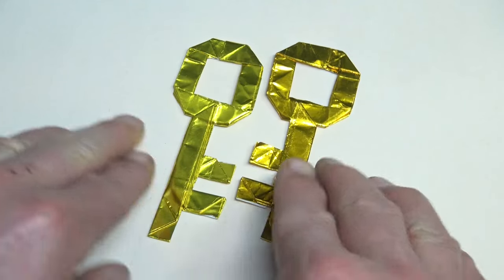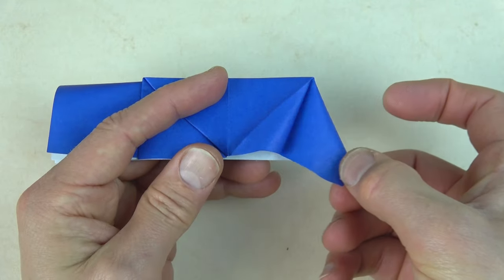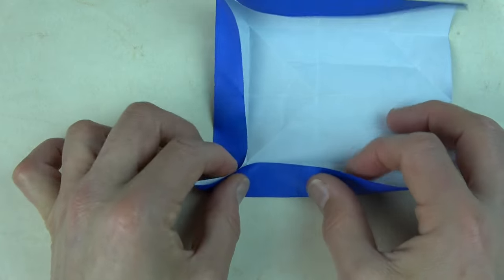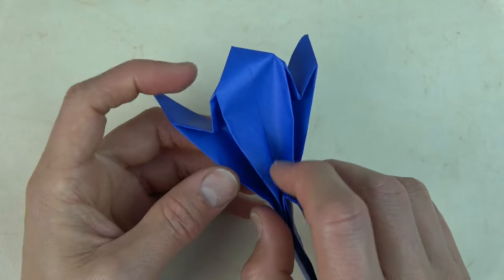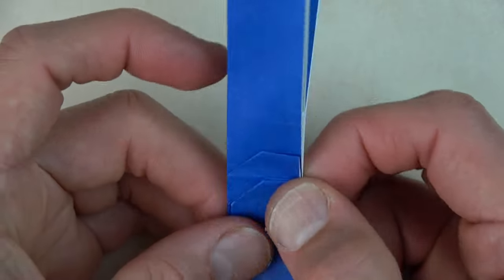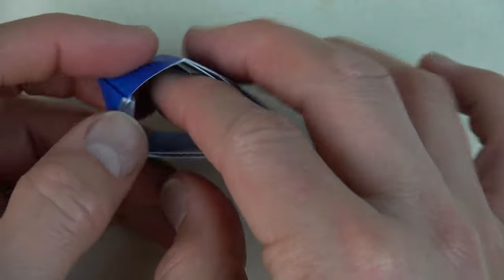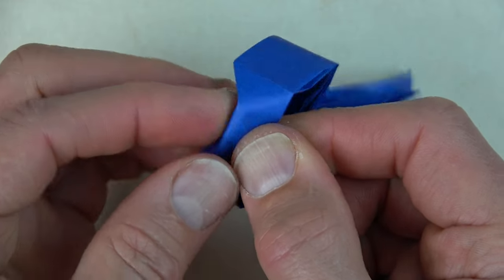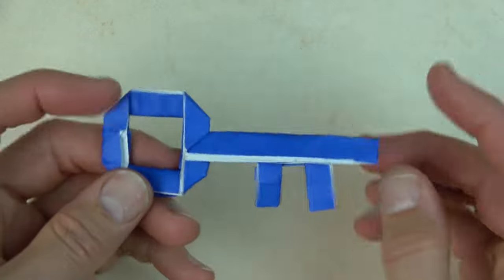Origami Skeleton Key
[Low Intermediate] How to fold a Skeleton Key from a single square of paper.
Special for members only is the origami lock whose thumbnail anyone can preview and the Flasher Keychain whose thumbnail you can preview

This Skeleton Key model was inspired by SamsOrigamiDojo's Key tutorial which in turn was inspired by my Two Interlocking Rings (at least it uses the same lock).  The folding sequence for my Skeleton Key is quite different than his and the result is longer teeth on my version and no color change.

This key can unlock whatever you can imagine, as long as you have a good imagination! It might not be the key to success or the key to happiness, but it is definitely the key to your origami collection!